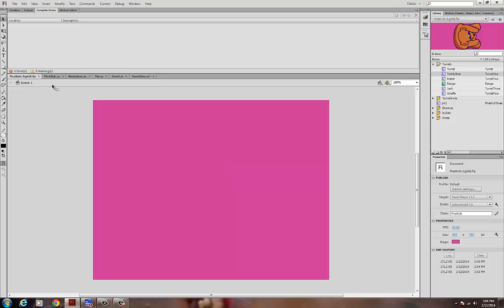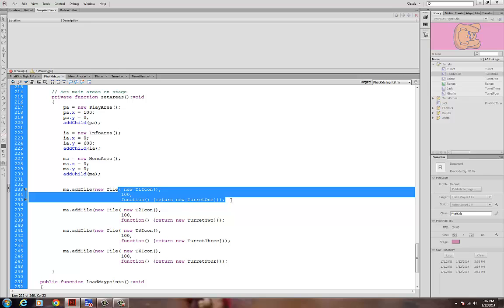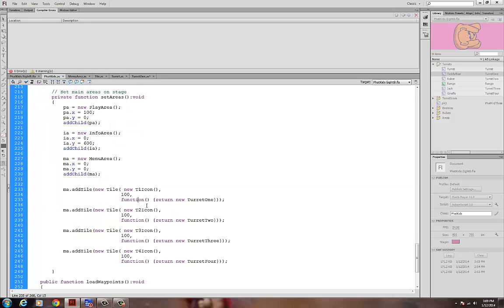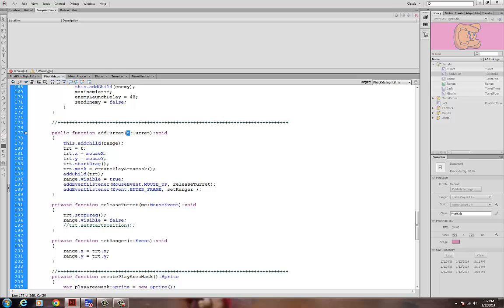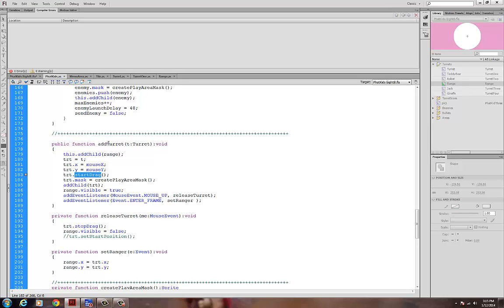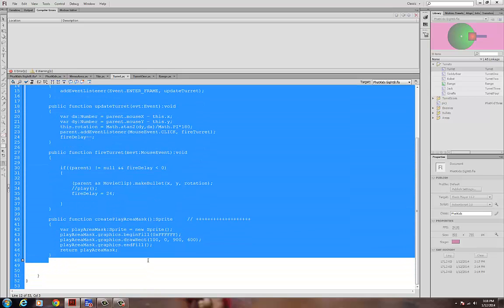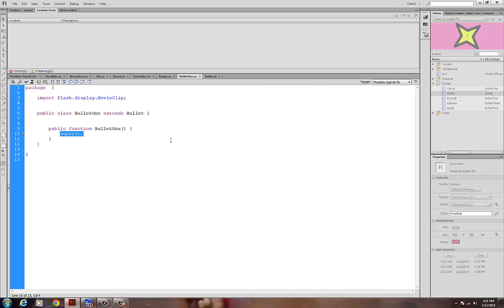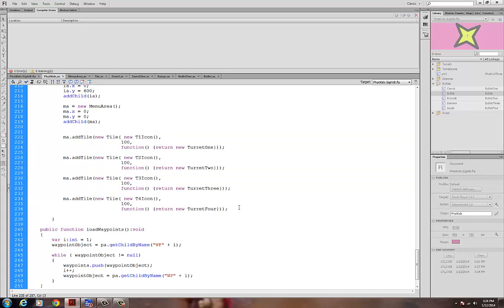8B PhatKids Lesson Eight B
ActionScript Three tower defense tutorial:  In this lesson we add a menu with turret icons to the game.  We abstracted that code and isolated it in lesson 8A.  In this lesson, we add the code to our larger game